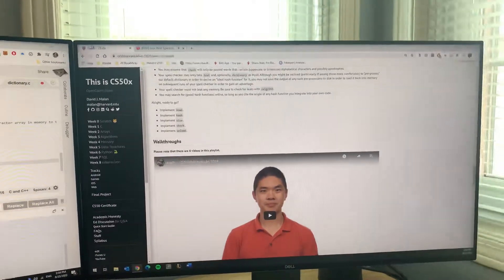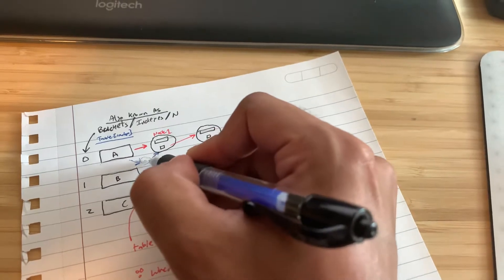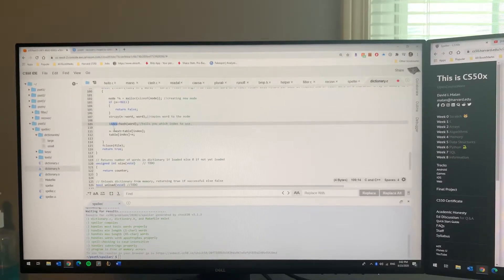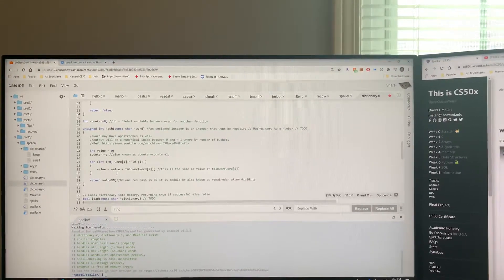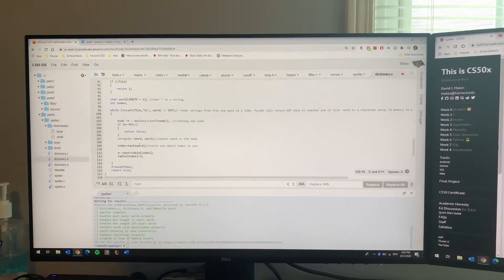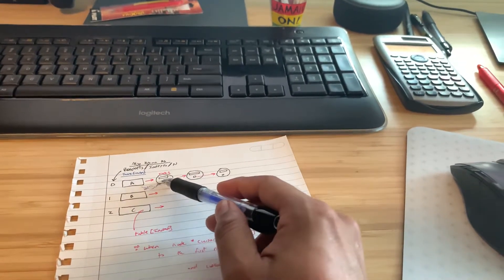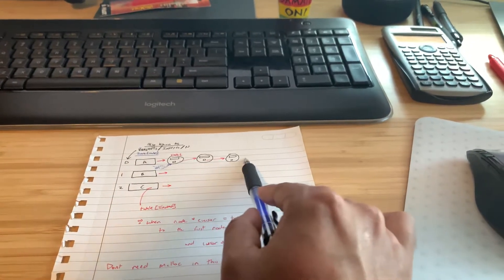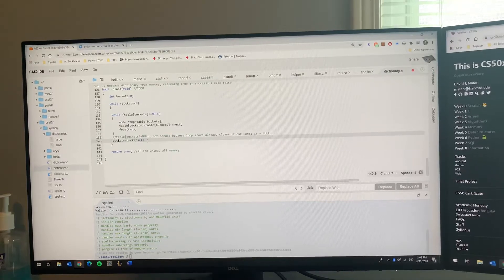CS50 Problem Set 5 Easy Tutorial - How to do Speller (Hash Tables)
This video shows you as quick as possible how to work with hash tables and read files with words in them one by one to input into a dictionary (linked list hash table).

This problem set 5 is from CS50x Harvard University online course Intro to Computer Science.